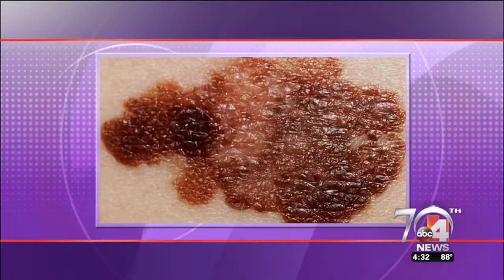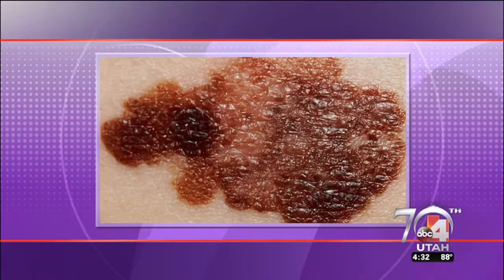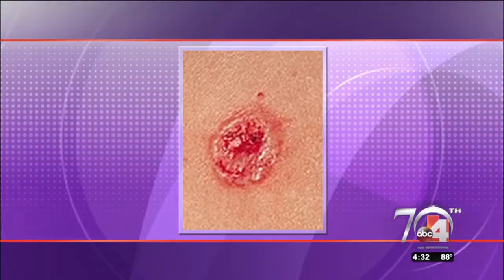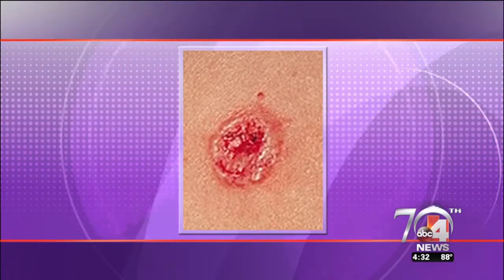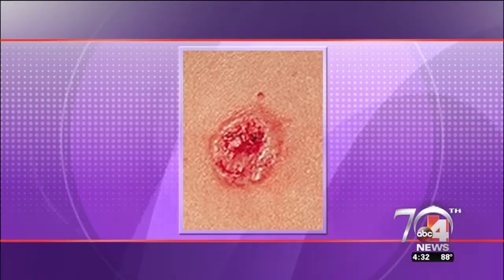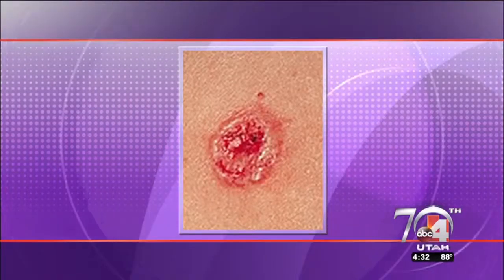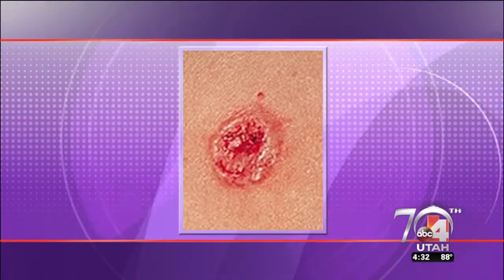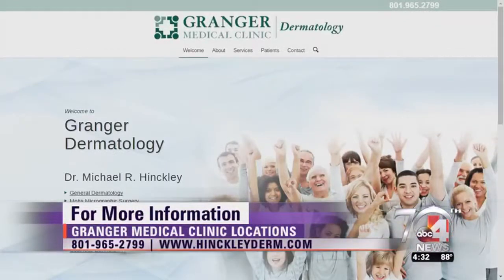Granger Medical Dr. Hinckley Mohs Procedure 5-24-17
Last week Dr. Hinckley with Granger Medical was featured on Channel 4's 4p News.  He spoke about the Mohs Procedure.